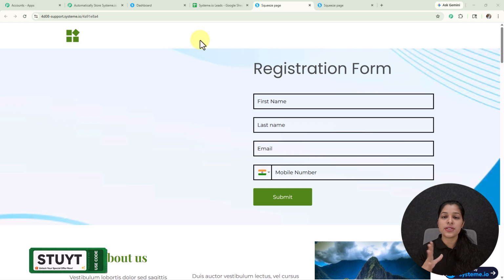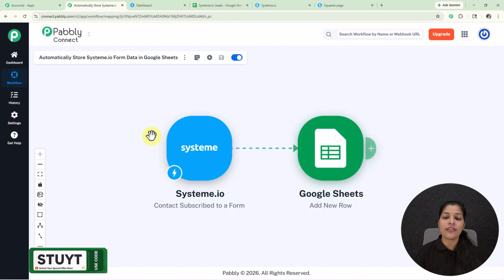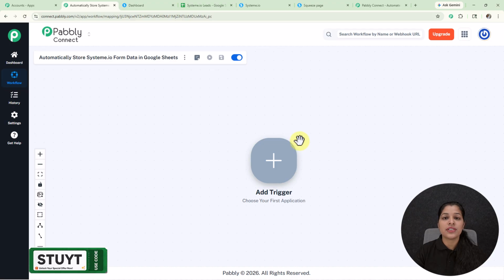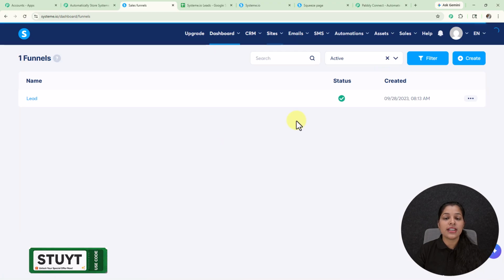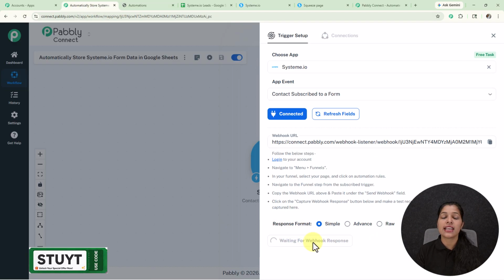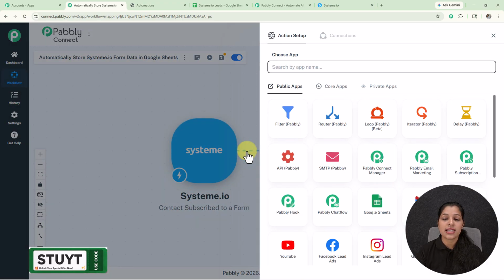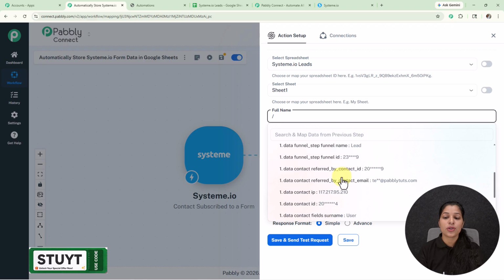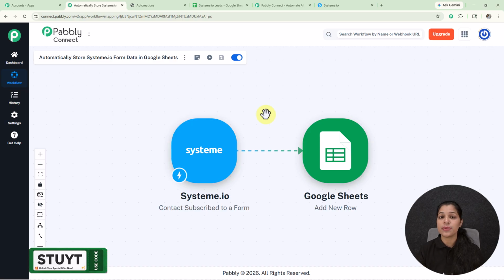Automatically Store Systeme.io Form Data in Google Sheets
In this video, you'll learn how to automatically store your Systeme.io form data directly into Google Sheets. We will walk you through the integration of Systeme.io, a powerful marketing platform, and Google Sheets, a widely used spreadsheet tool. Pabbly Connect simplifies this process by automating the data transfer, ensuring that every submission from your forms is instantly captured in your spreadsheet without any manual effort. This setup saves you time and helps you keep your data organized for better insights.

Use Case:-
Whenever a user submits a form on Systeme.io, their data is automatically added to a Google Sheet in real-time. This makes it easy to track leads, manage student enrollments, or monitor customer data in one place. No need to export or copy data manually, saving time and effort. Ideal for course creators, marketers, and small businesses managing daily form submissions.

Benefits of Pabbly Connect:

1. Automation: Save time, money, and resources by automating tasks.

2. Integration: Connect various web services to create efficient workflows.

3. Security: Enjoy industry-standard security for your data.

4. Scalability: Easily add new applications and services to your workflow.

5. Cost-effective: Choose from plans suitable for different business sizes, with no charges for internal tasks.